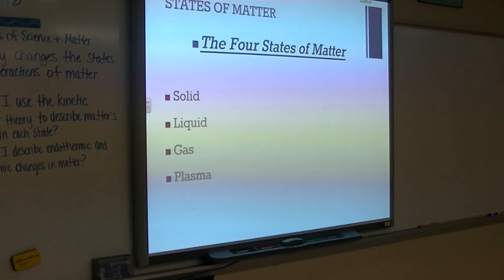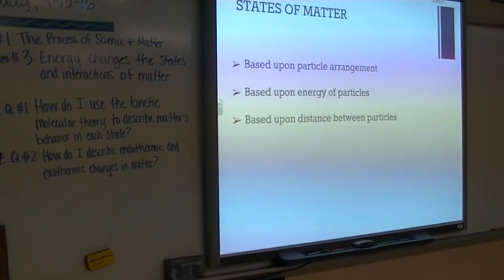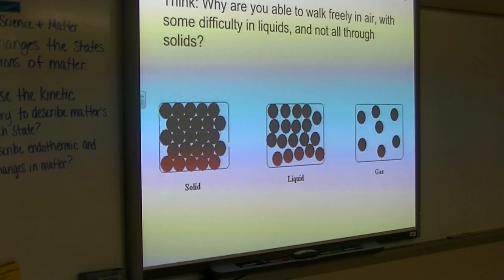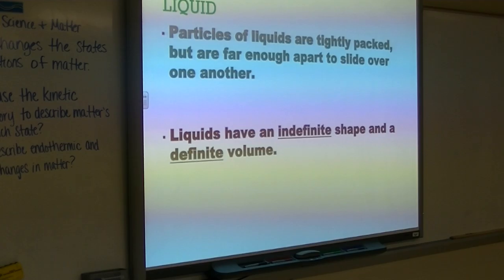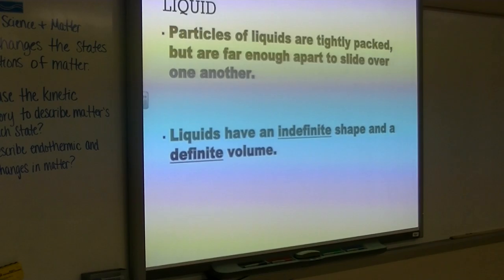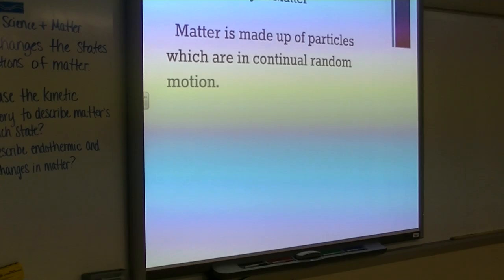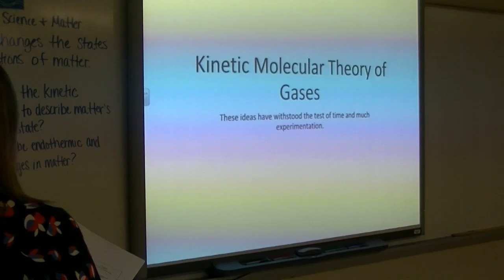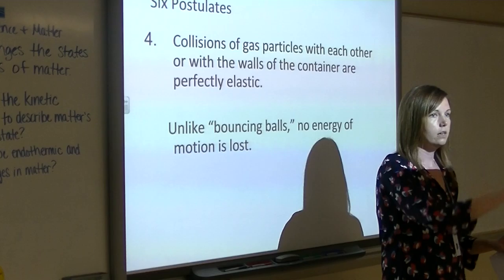Unit #1 - B.I.#3 - E.Q. #1